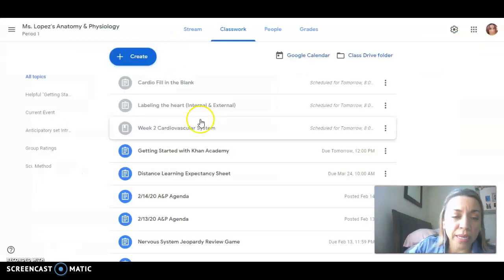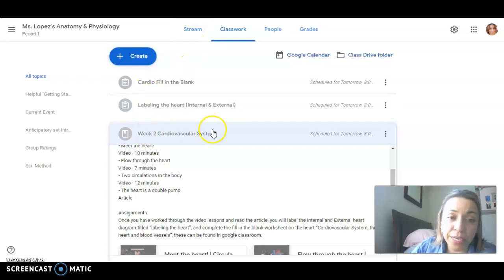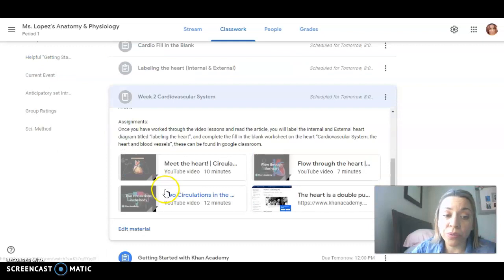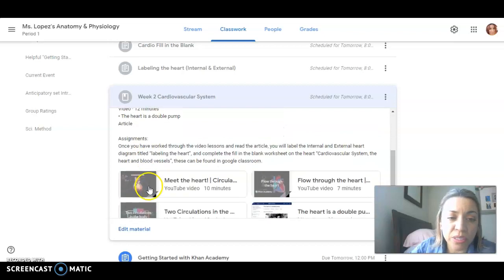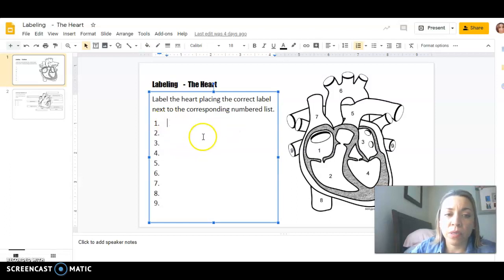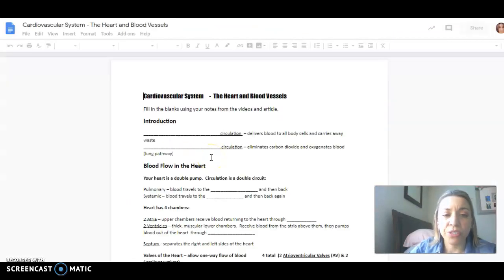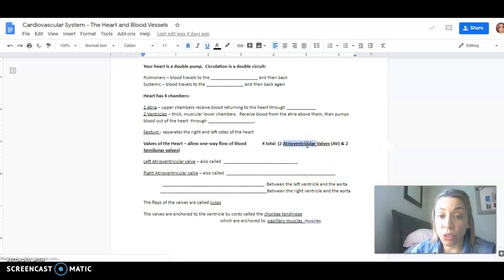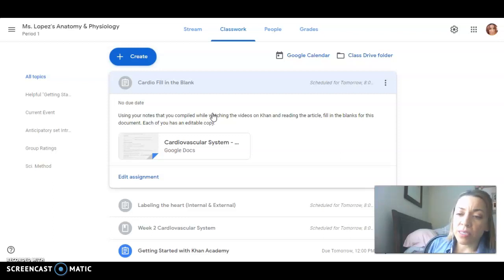Anatomy & Physiology week 2: Cardiovascular System